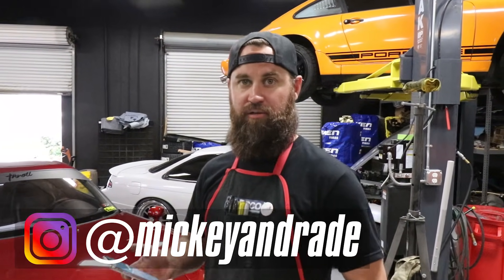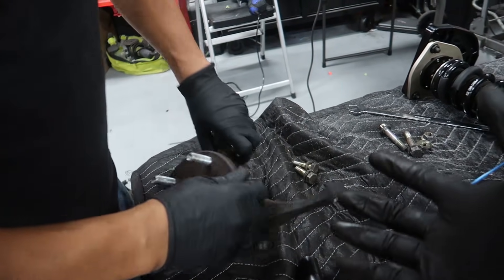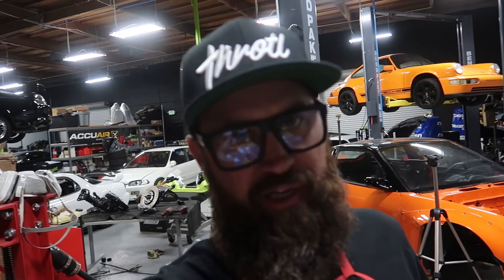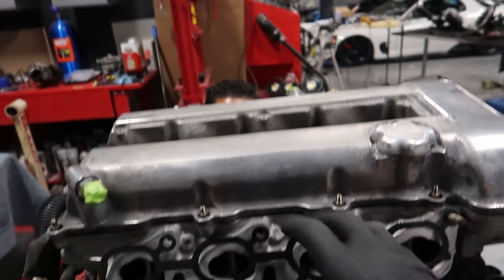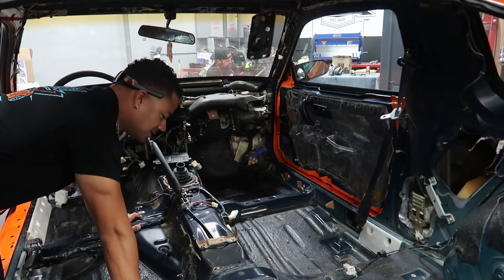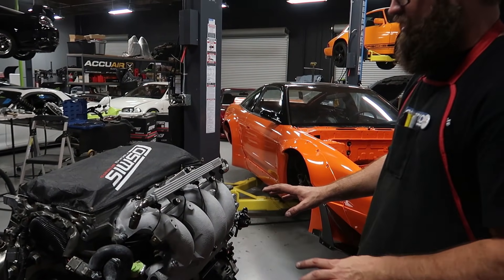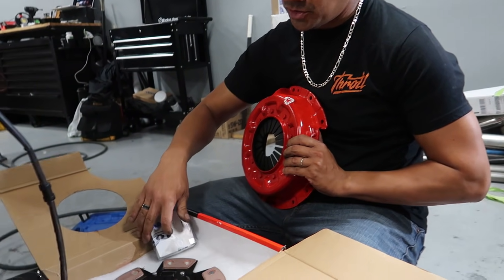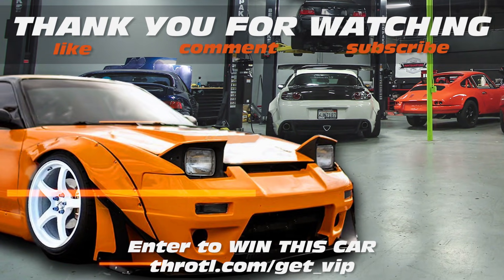Rebuilding (And Heavily Modifying) A 1989 Nissan 240SX Hatchback - (Part 3)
Get Entered to win the 240SX: Ends 6/30: Every $5 Spent on Car Parts and/or Merchandise gives you 1 entry to win!

& throtlVIP members will receive triple ENTRIES (& 6 entries with your membership!)

We're making some amazing progress on the 240SX Build! Who's getting pumped!?

Thanks to @actionclutch, @bulletproofcoating @garretturbo & @isrperformance